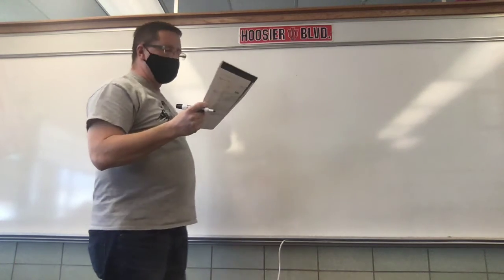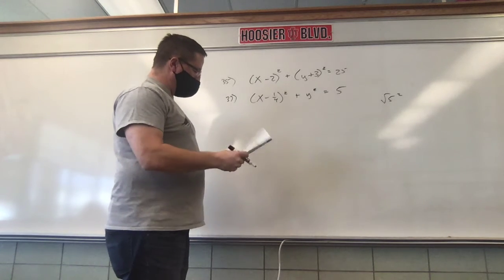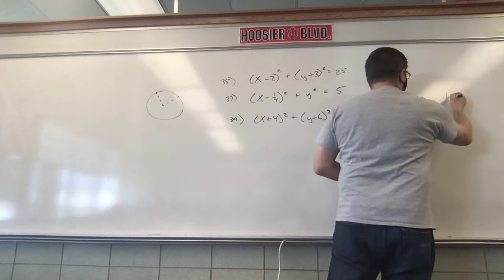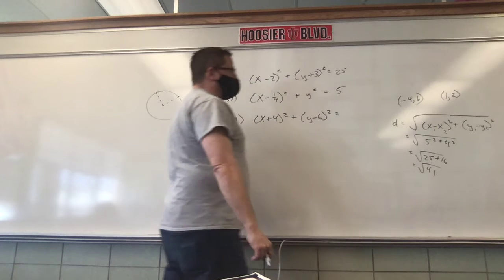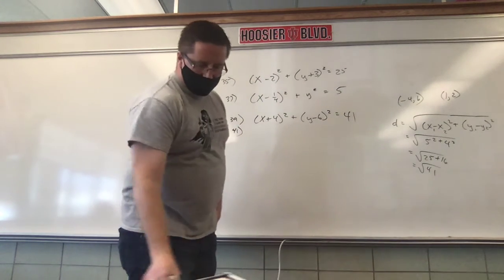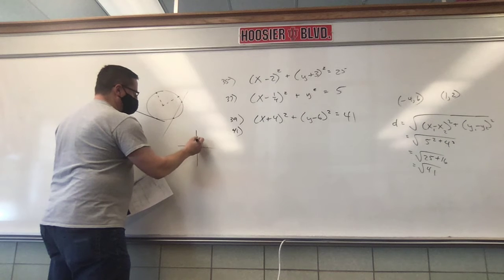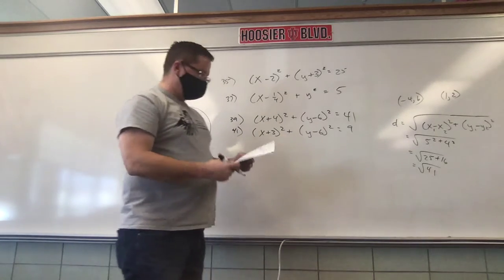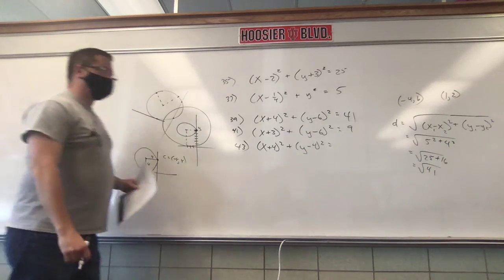3:19:21 FST Lecture Section 2 2 part 2